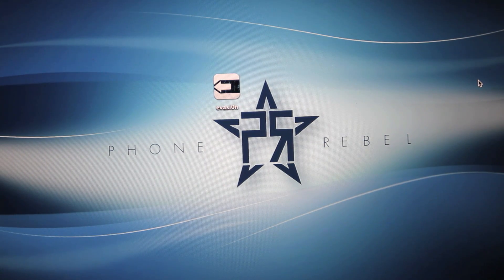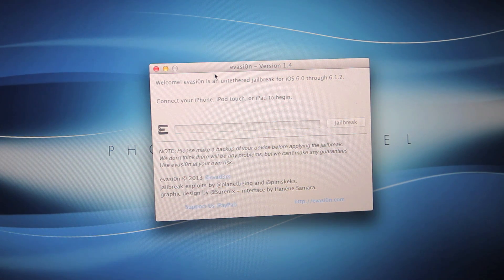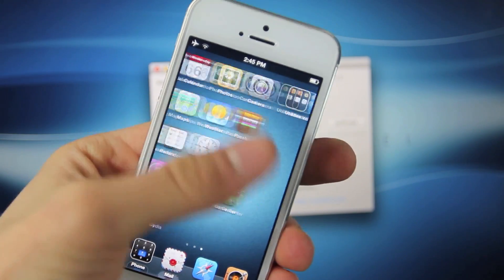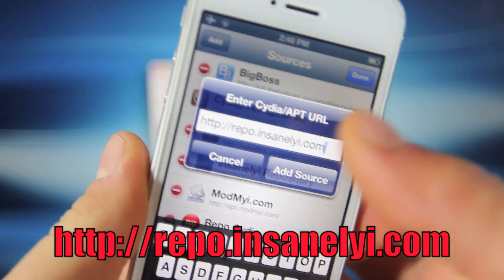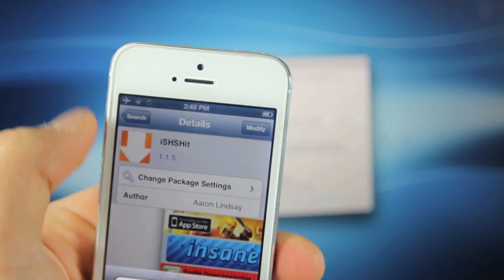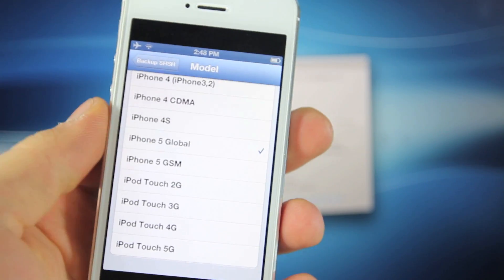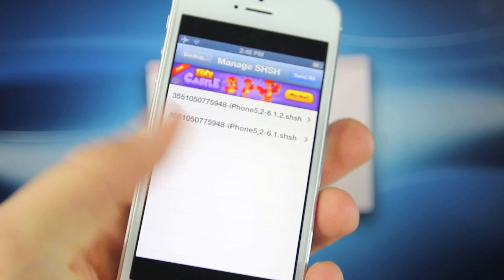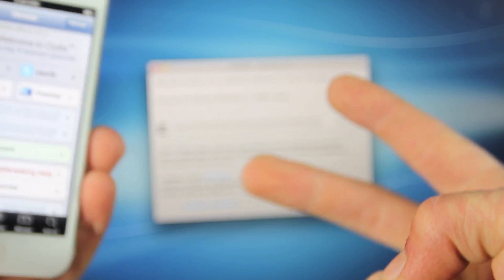How To Save Your Jailbreak! Future Proof Your iPhone, iPod & iPad - iSHSHit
How To SAVE Your Jailbreak! NEW 6.1.3 Update will KILL your Jailbreak, learn how to future proof your iPhone 5, 4S, 4, 3Gs, iPad 4, 3, 2, Mini, iPod Touch 5th & 4th Gen.